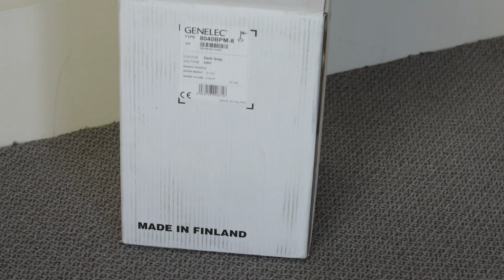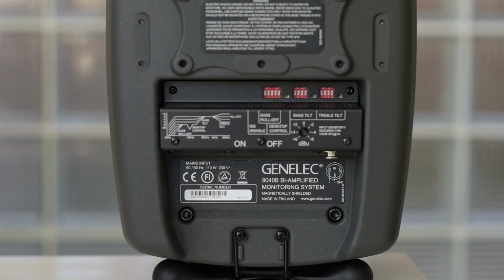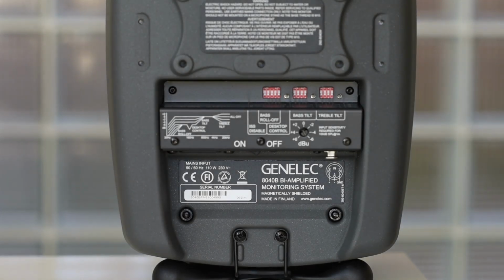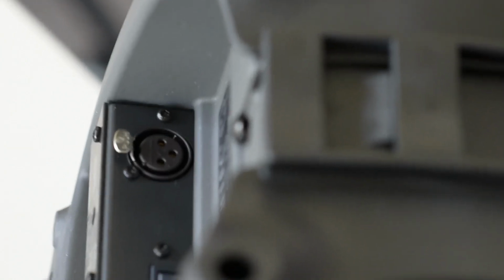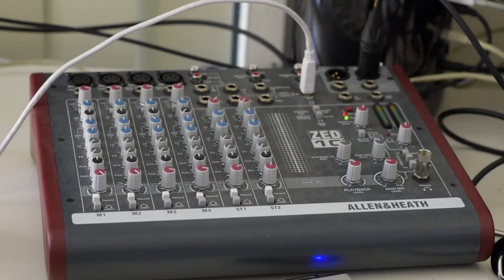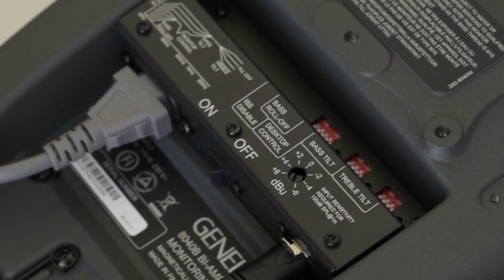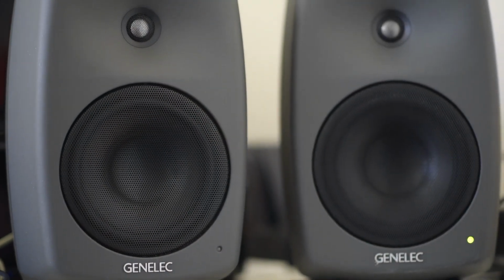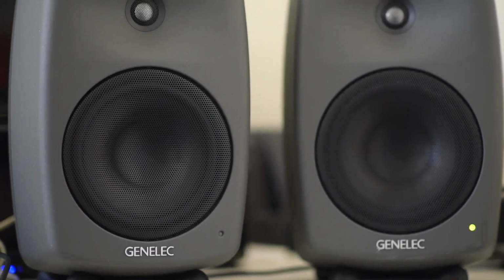Genelec 8040b monitor speakers - unbox and set up